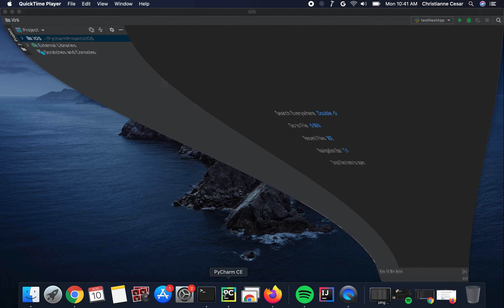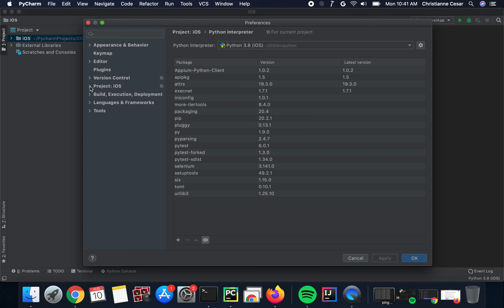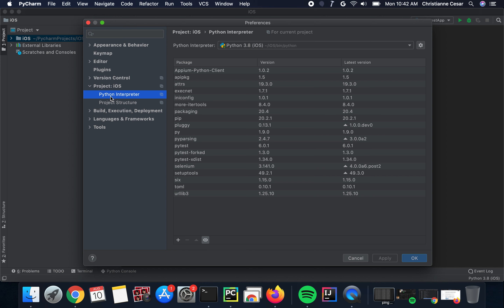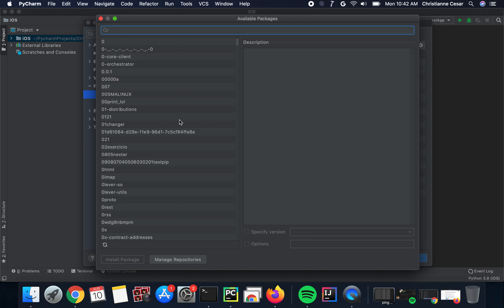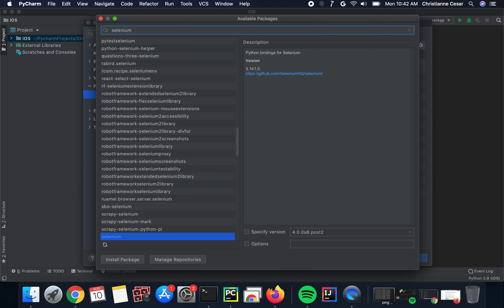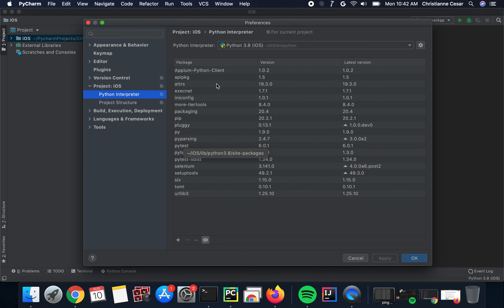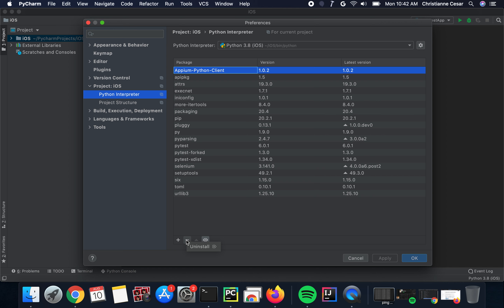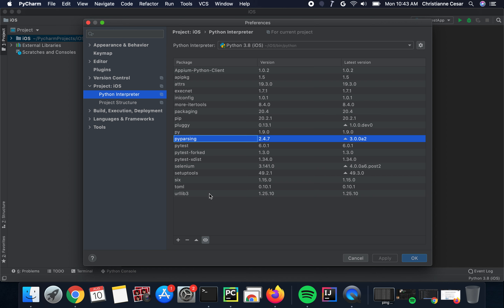How to install, uninstall and upgrade/update Python package on PyCharm IDE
This video will show you how to install, uninstall and upgrade/update Python package on PyCharm IDE.